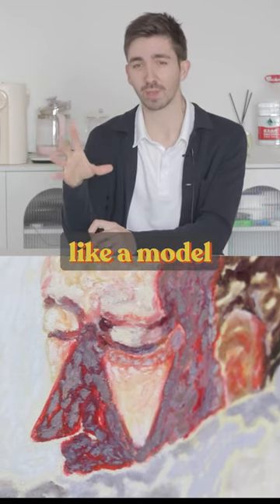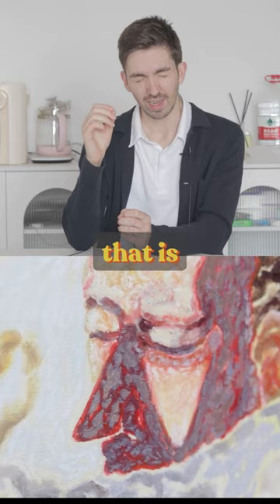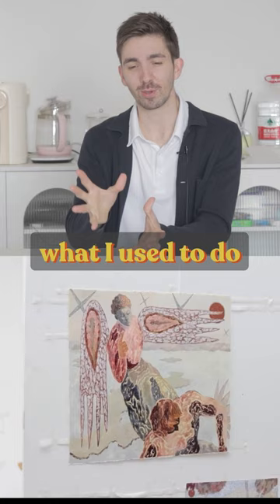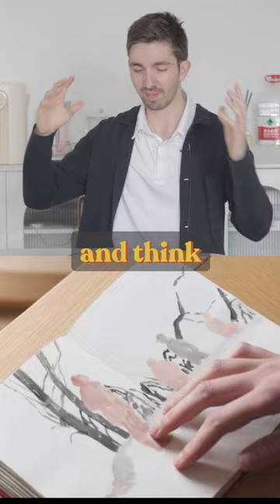Imaginative Drawing Hack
Sometimes observational drawing just ain't it.